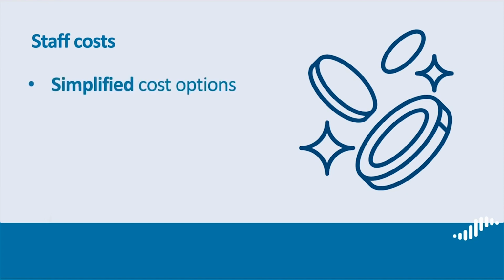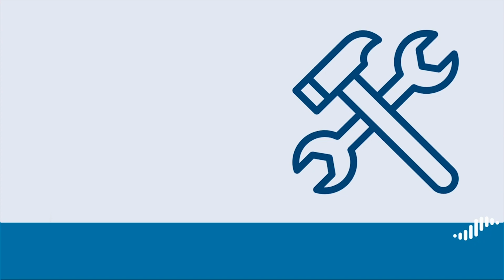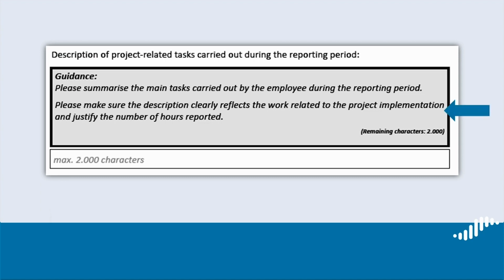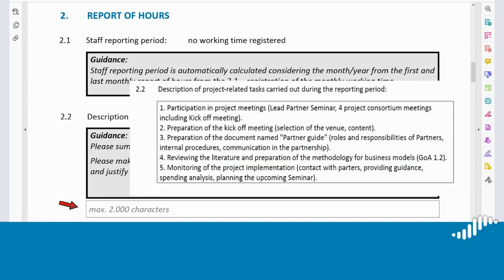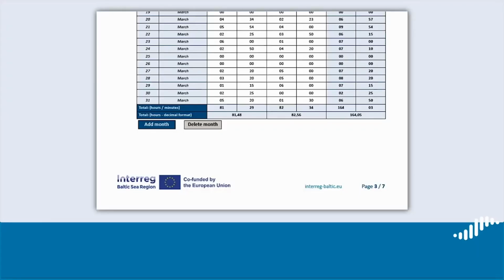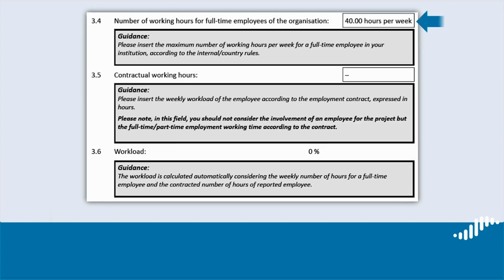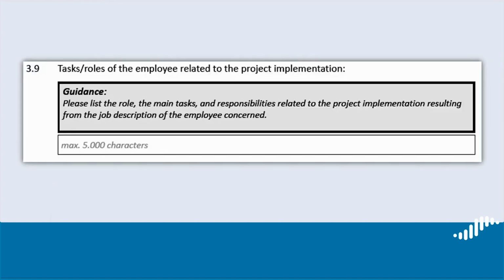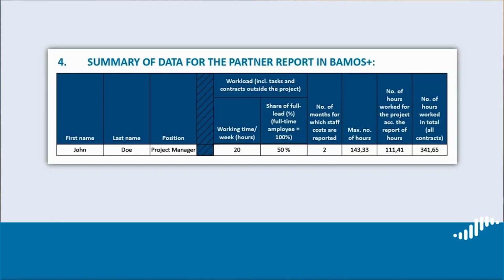Video Tutorial: Report of hours and employment confirmation (Updated version 2023)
Staff costs documentation: in this tutorial you will learn how to document the staff costs in the obligatory template Report of hours and employment confirmation.